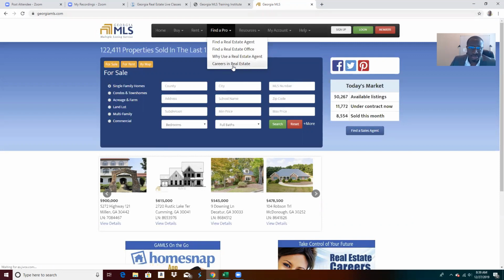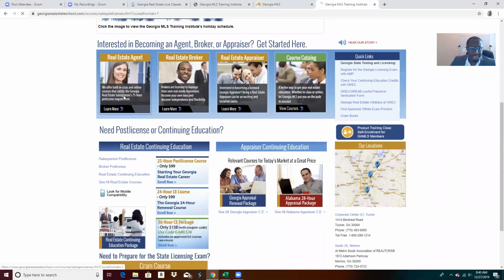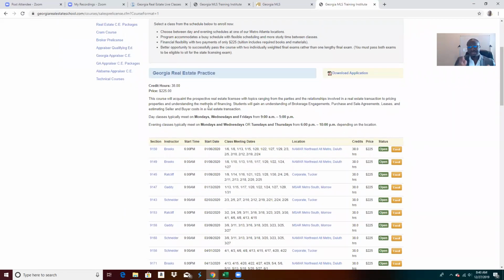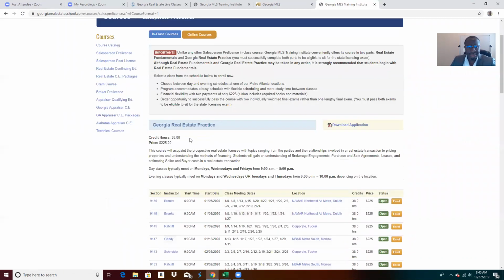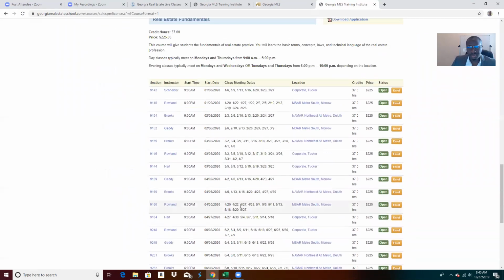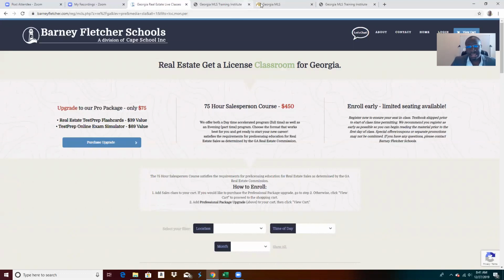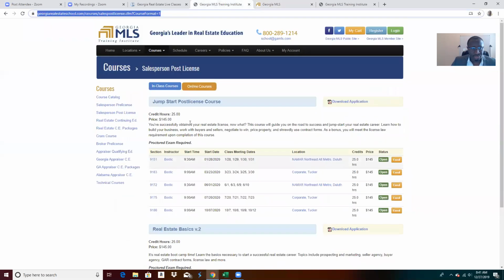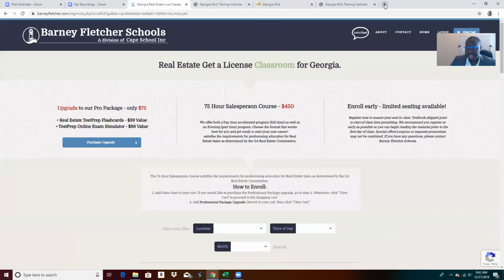How to get Start as an agent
Step By Step process on how to become a real estate agent. How I went from a W-2 Job to making six figures in real estate.
Click the link below to go to the two schools that I was referring to in the video.

I wish you the best of luck and congratulations in advance.